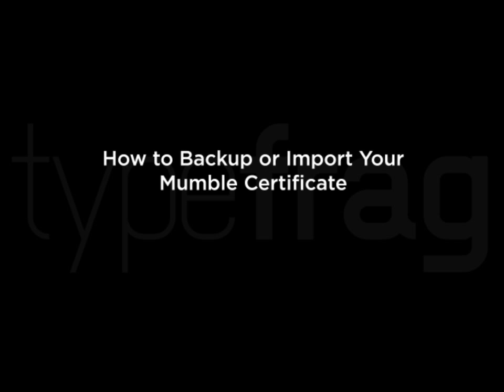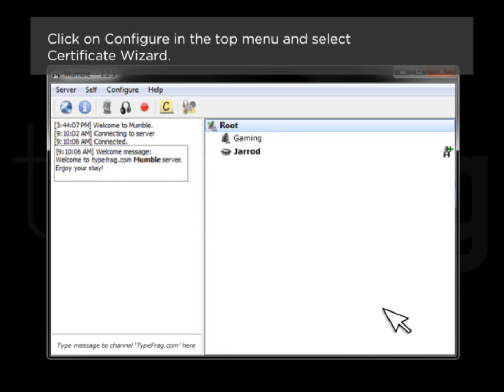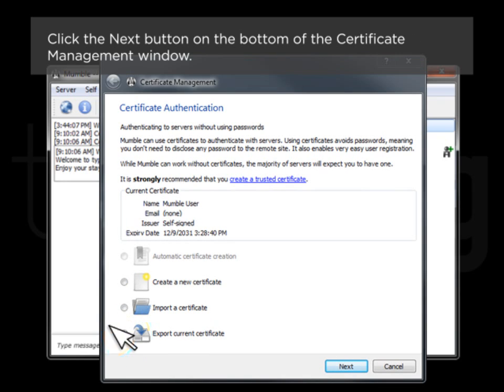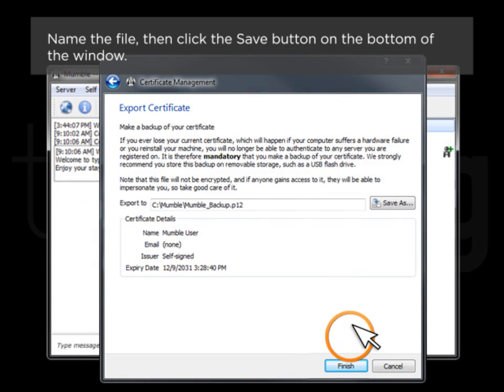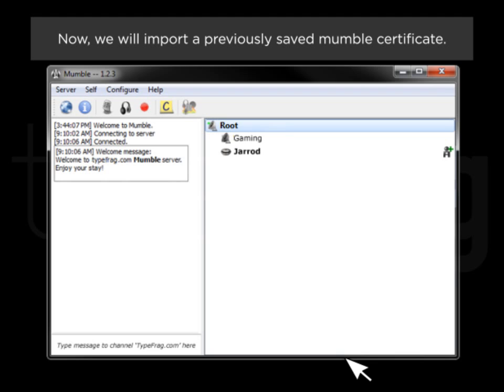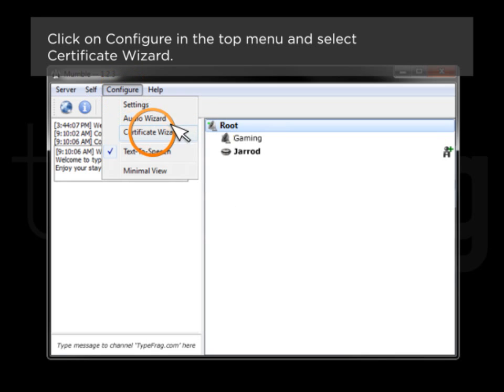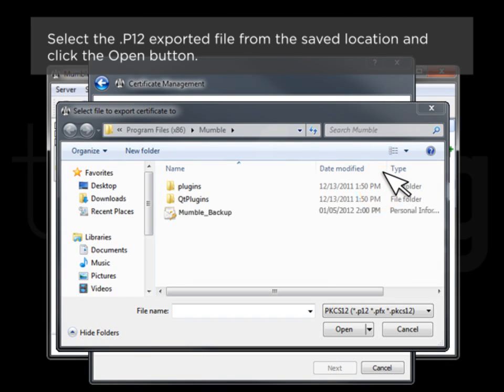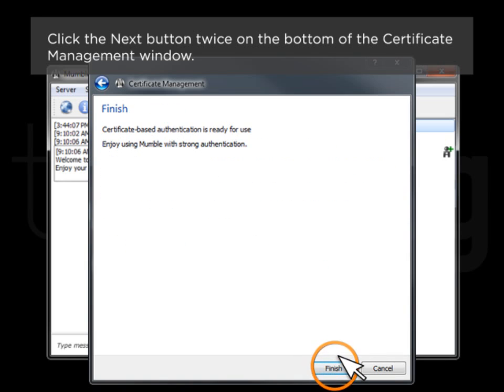Tutorial: Backup or Import a Mumble Certificate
Learn how to manage your Mumble user certificate. Mumble certificates add an extra layer of security to your Mumble server.